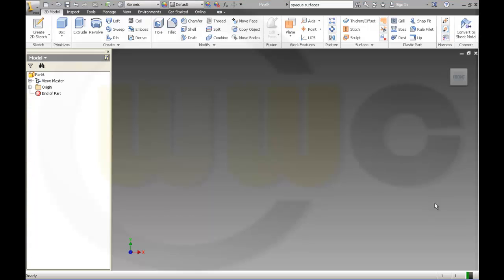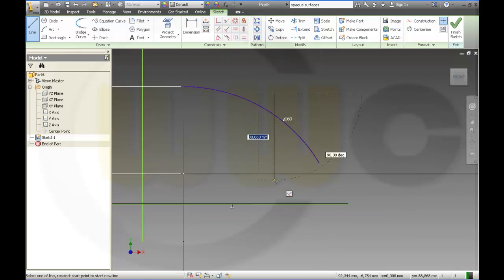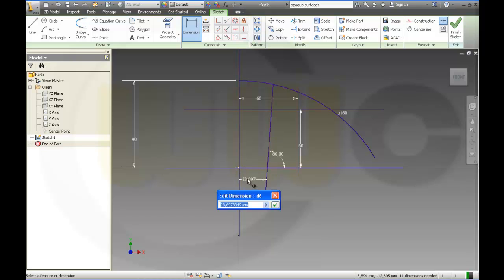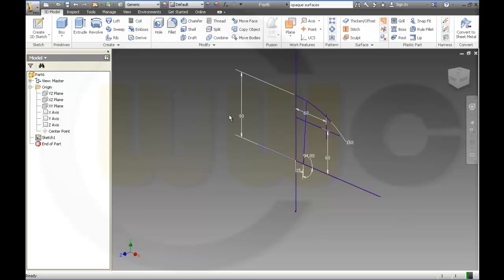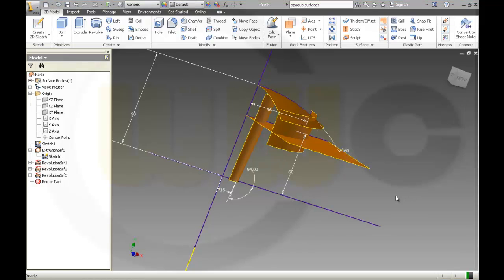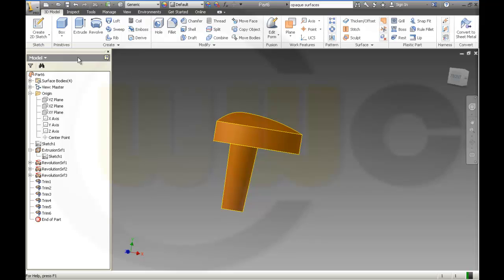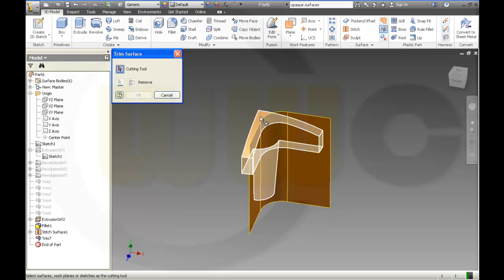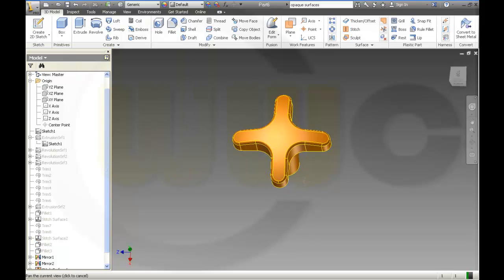Kreuzgriff - Inventor 2013 Surfaces Training - Revolution - Stitch surface - Trim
Again a simple exercise, again done in a sort of difficult way but for practice purposes only.